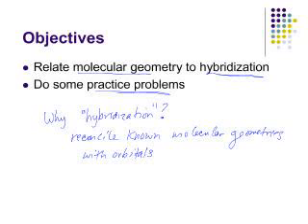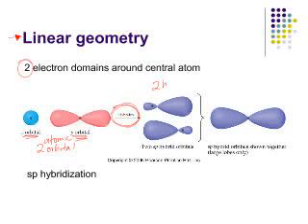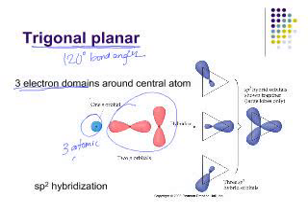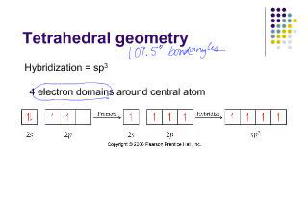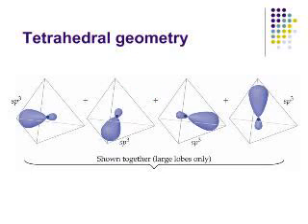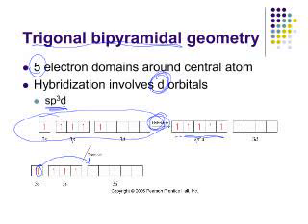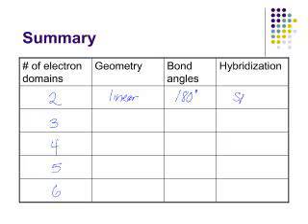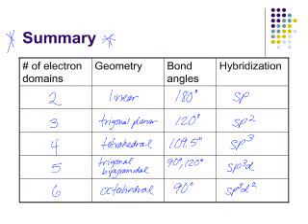Hybridization part1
What is hybridization?  Learn about hybridized atoms and how to predict the hybridization of atoms in molecules.